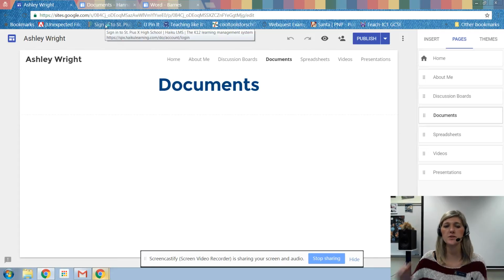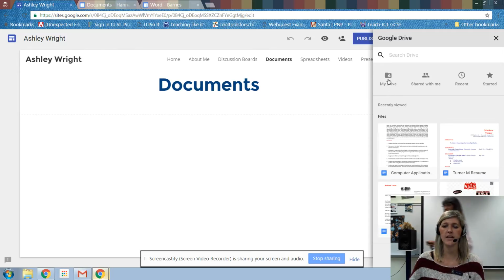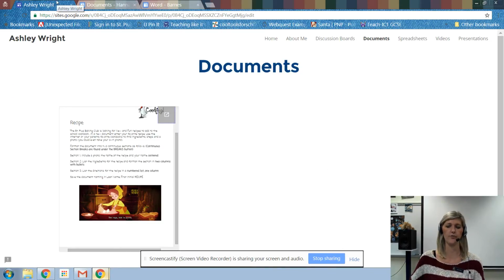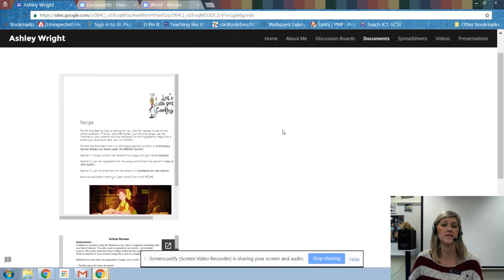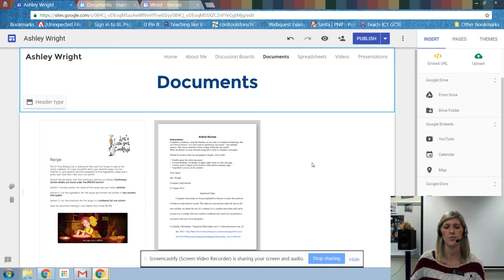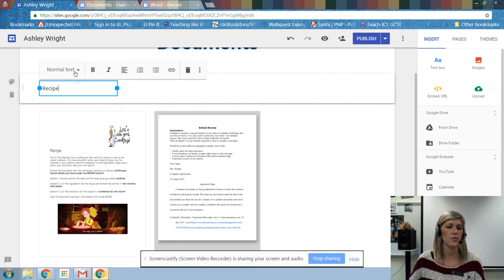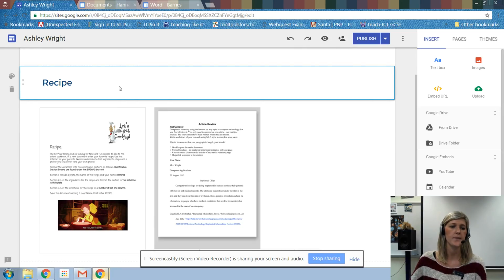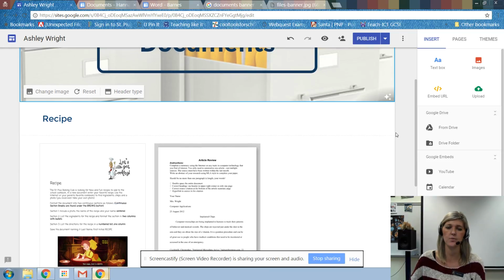Google Sites Video 6 - Documents